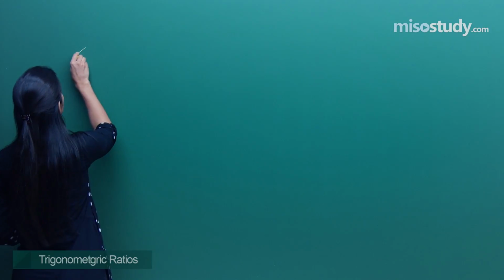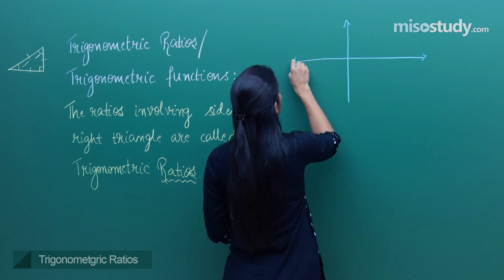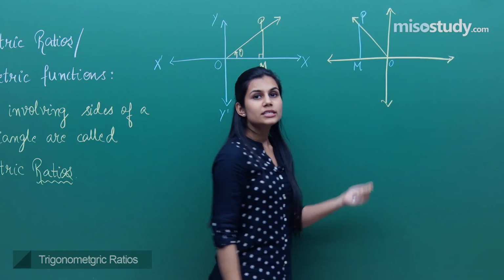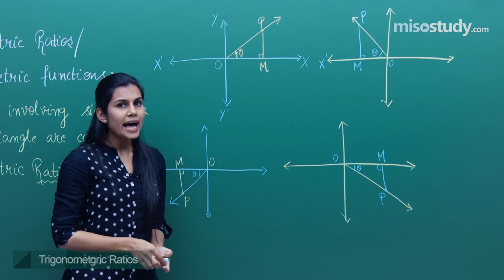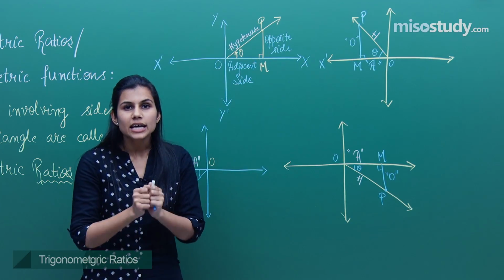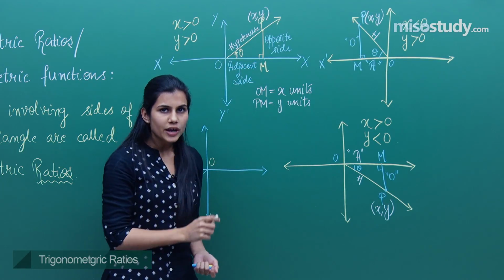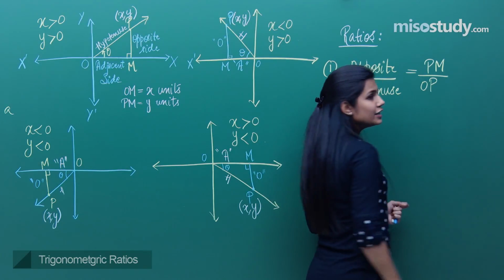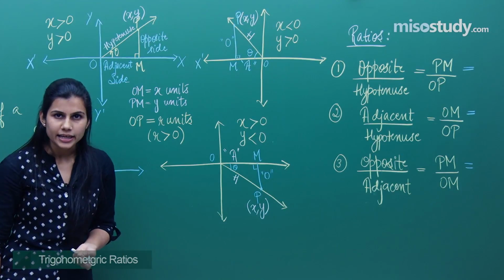Trigonometric Ratios | Maths | IIT-JEE | CBSE | Misostudy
Trigonometric Ratios: Embarking our journey on examining the science of measuring triangles, We begin with playing with the sides of right angled  triangle. After fixing an acute angle θ, through its triangle of reference we 'll create ratios involving 3 sides of this triangle in all possible ways & declare them as trigonometric ratios.

Trigonometric Ratios, Mathematics online video lecture for IIT-JEE and CBSE students by the best faculty in India. This video explains topics of Trigonometric Ratios like Meaning of trigonometric ratios and their understanding from chapter Trigonometric functions of class 11 CBSE.

Get latest video lectures of Mathematics, online coaching for JEE Main Advanced and CBSE students, also get online study materials, coaching, doubt clearing sessions, test papers, solutions etc email- or call us at 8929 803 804 for any query or doubt related questions for IIT-JEE | CBSE Preparation.